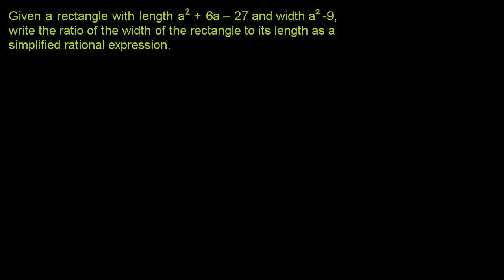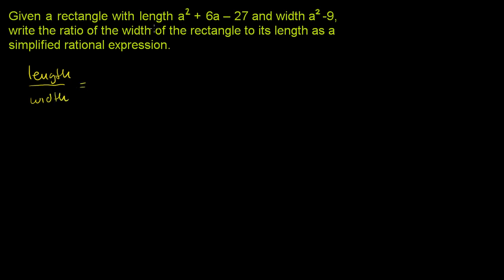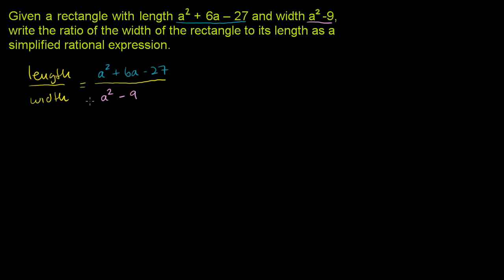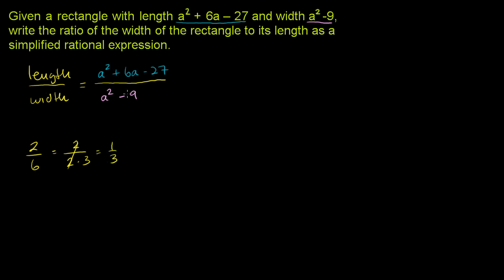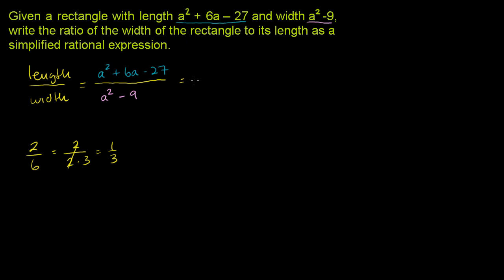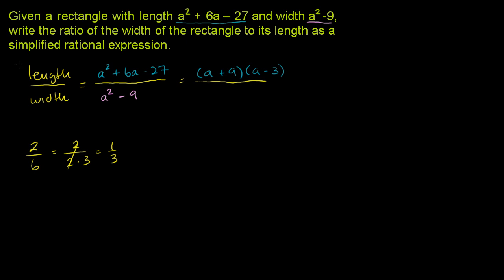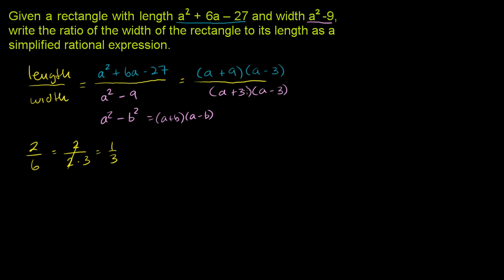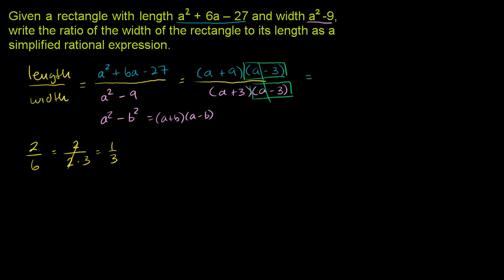Simplifying Rational Expressions 1 (old)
U11_L1_T1_we1 Simplifying Rational Expressions 1